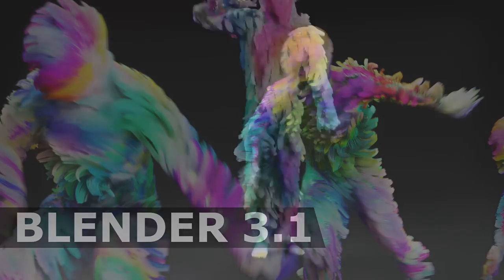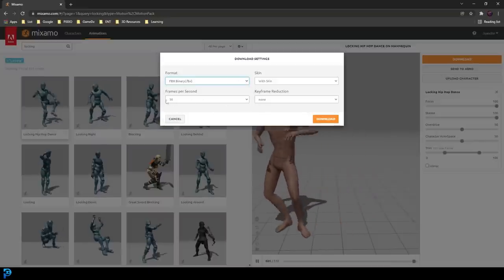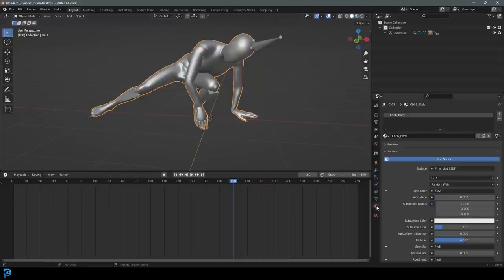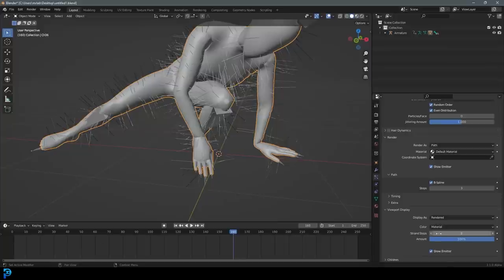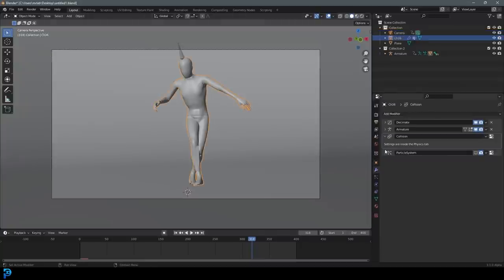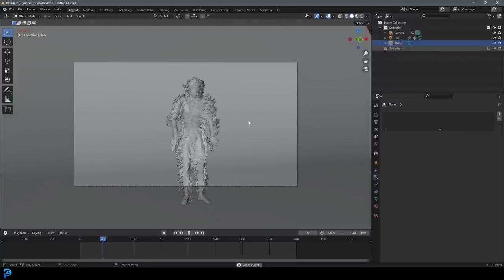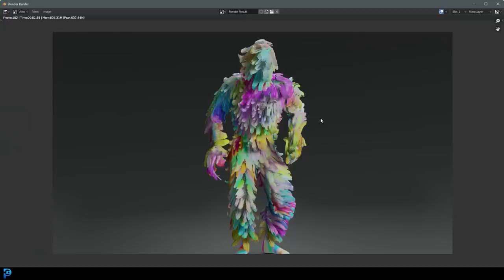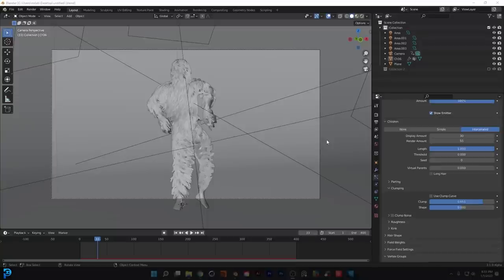Tutorial: Dope Dance Sims In Blender - Free Mixamo Character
Learn how to make fast and easy Blender simulations using existing motion capture resources. The motion capture character and animation are a free resource from Adobe Mixamo

timestamps:
00:00 Introduction
00:45 Adobe Mixamo
03:07 Importing The FBX
05:15 Particles
08:55 Back Ground
09:30 Camera
10:35 Animating The Camera
12:02 Cache
13:20 Lights
14:40 Materials
16:30 Motion Blur
16:53 Render Out Animation